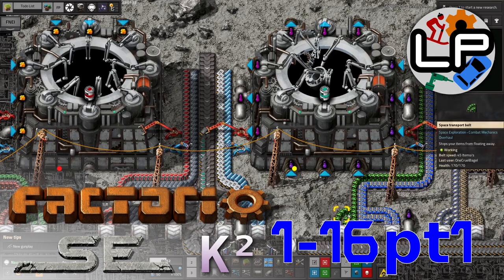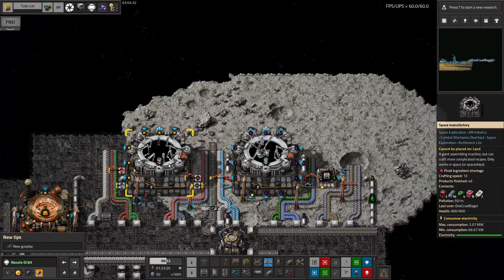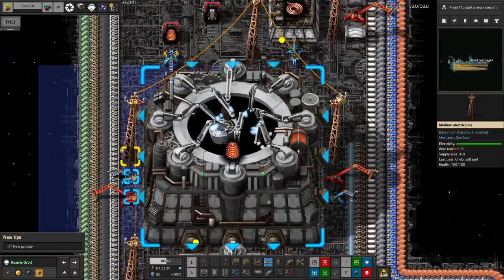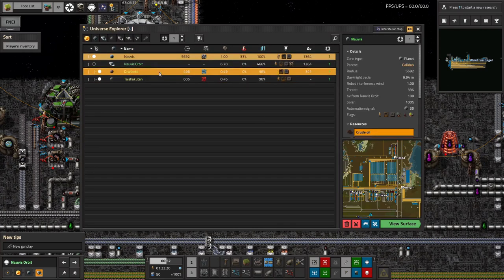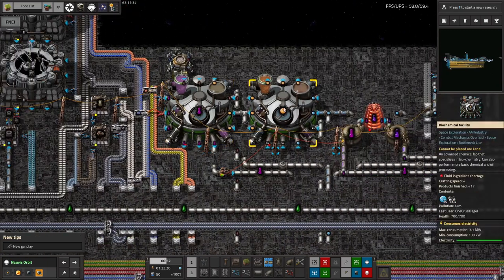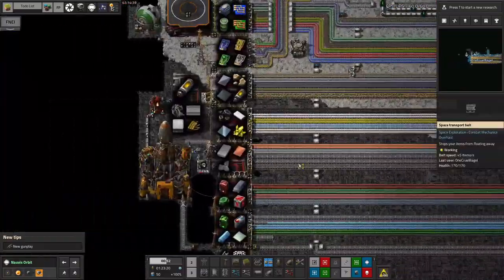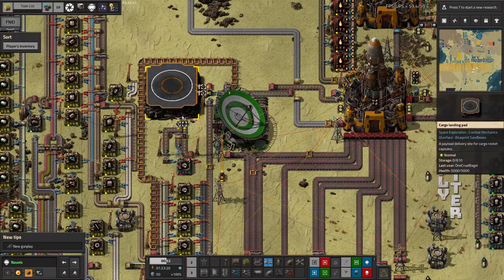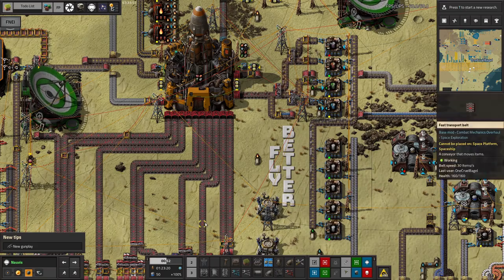S1-E16 pt1 - Utilising Production - Laurence Plays Factorio: Space Exploration 0.6 + Krastorio²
It's been a really good session - I've got some shiny new science packs to show off, the space bus has grown and Tristan's charging away with the batteries! Next week will involve a bit of tidying up though, I think...

Starring:
Laurence
Marc
Mike
Tristan